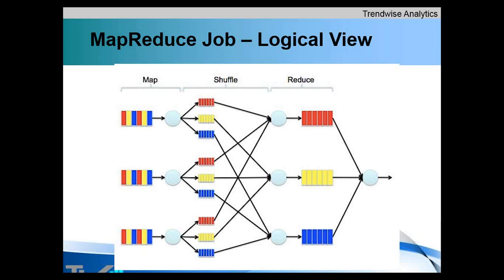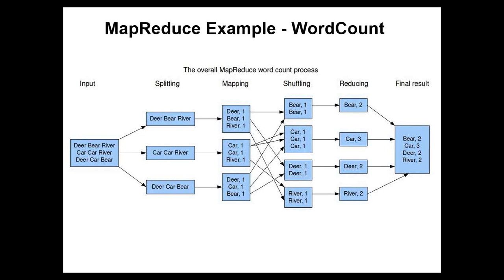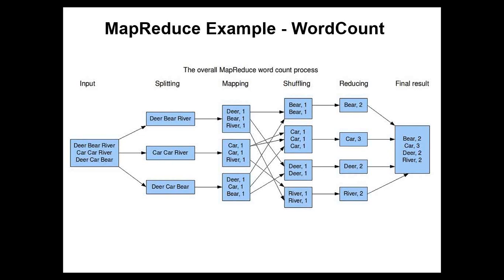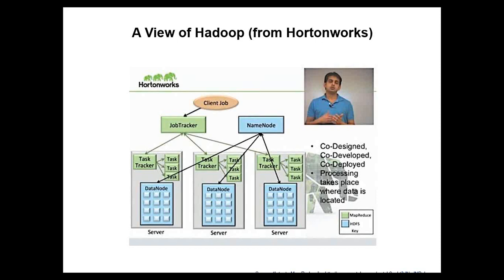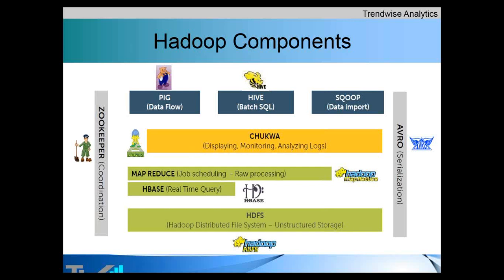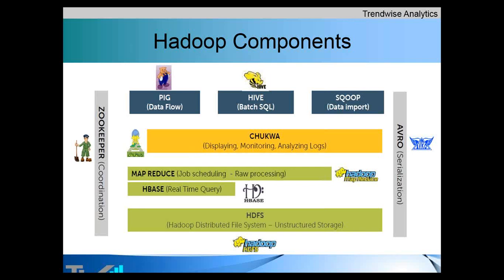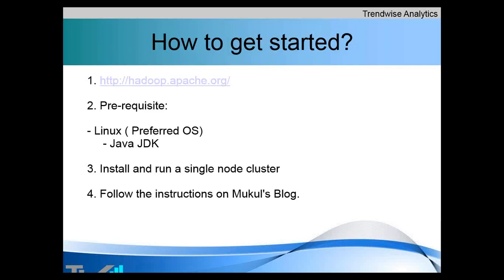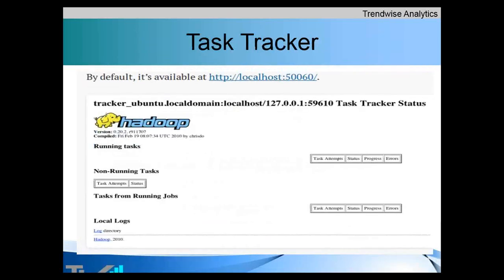Copy of Big Data and Social Media Analytics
Big Data is the latest buzzword and is the new poster child of the IT industry globally. Free availability of this software in the form of open source and the growing demand to analyze the large amounts of freely available data from the web is making it possible for everyone to learn about it and make use of it. According to some analysts the Big Data industry is expected to grow to almost USD 50 billion by the end of 2015 which translates to about 40% growth rate. This session provides an introduction to Big Data followed by Social Media Analytics. Social Media Analytics is one of the most common uses cases of Big Data. We will talk about the various techniques and tools available for Social Media analytics.